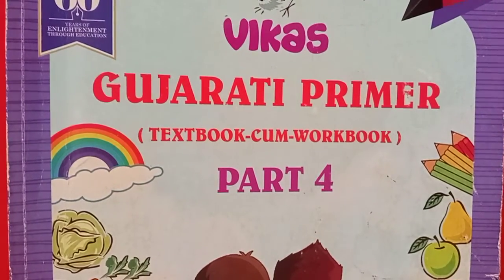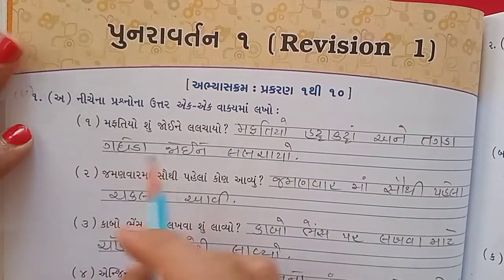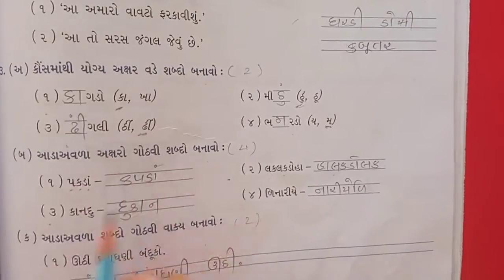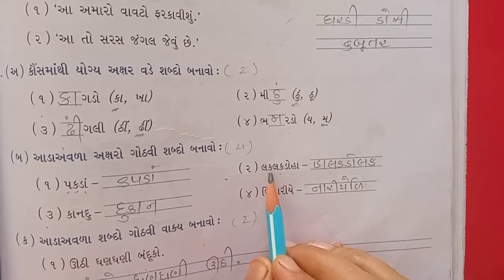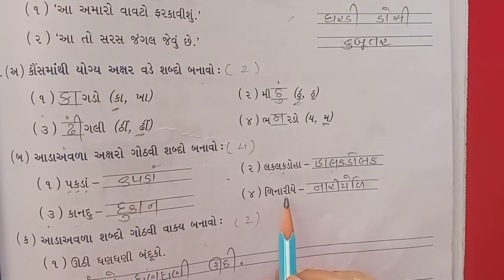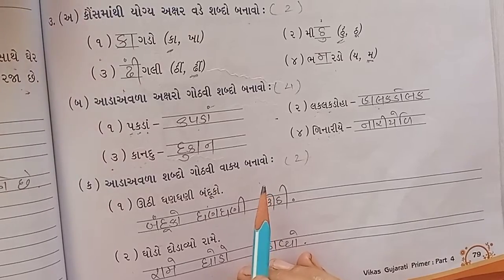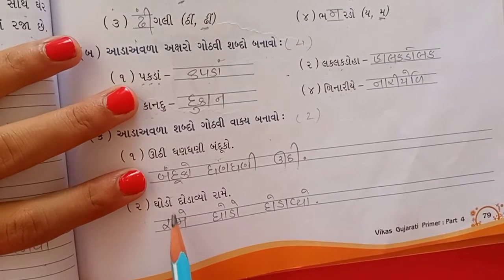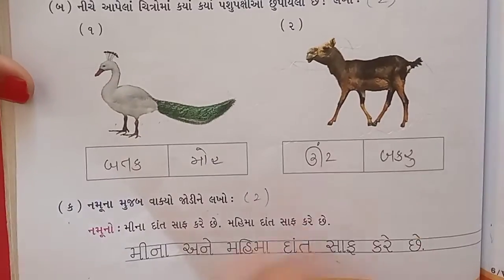Std - 4 - Gujarati primer - Lecture - 18 - Revision